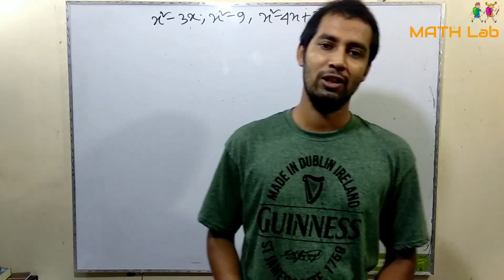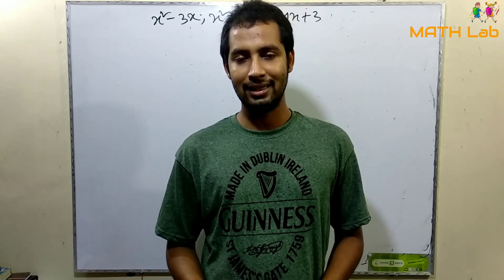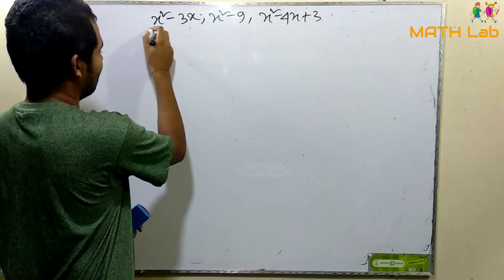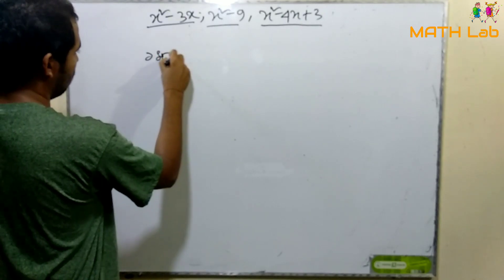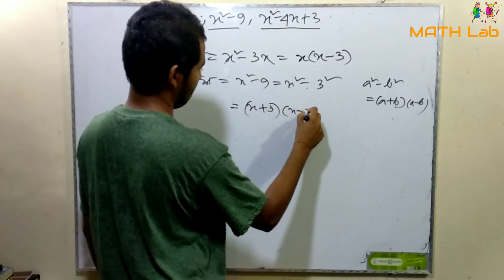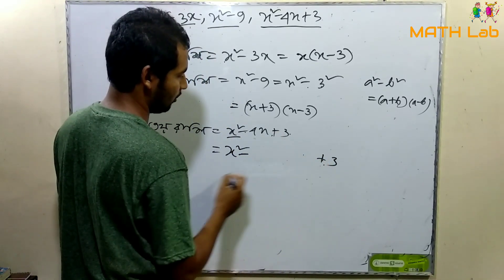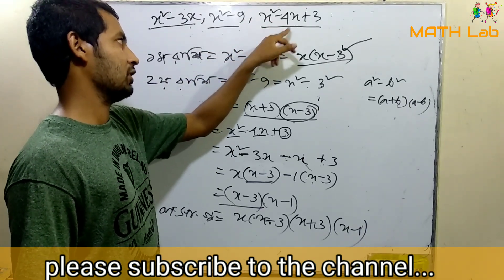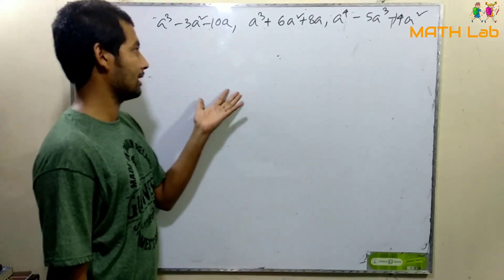সহজ কৌশলে ল. সা. গু. এবং গ. সা. গু. (Part-04) By Kowsick Roy || class-8 chapter-4.4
গ.সা.গু. ও  ল.সা.গু. Class-VIII Math Chapter -4.4
ল.সা.গু. ও গ.সা.গু.,
বীজগাণিতিক রাশির ল.সা.গু ও গ.সা.গু কি? কিভাবে নির্ণয় করে?,